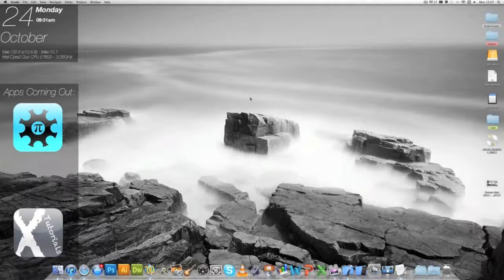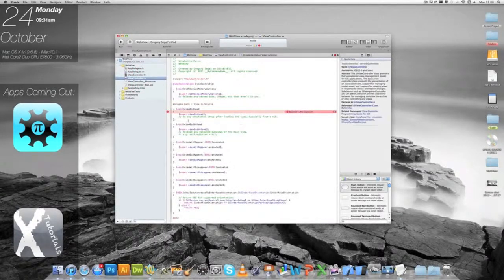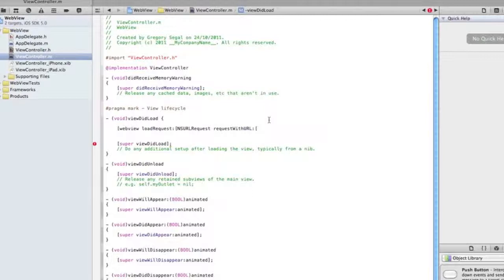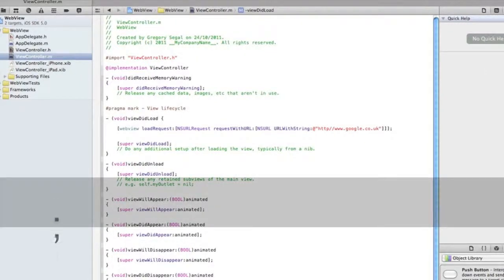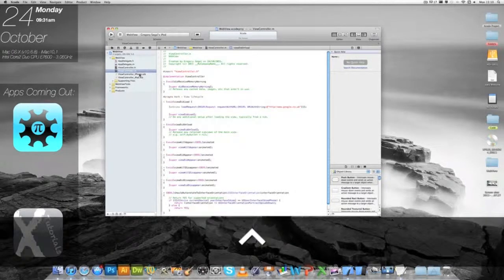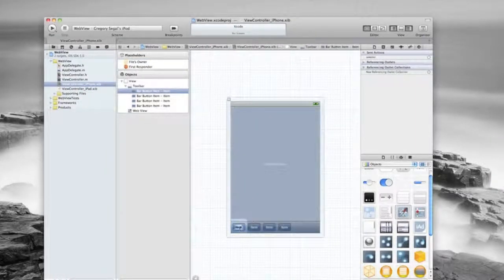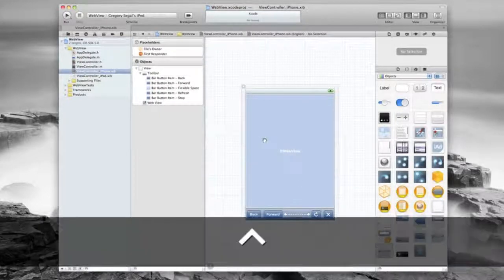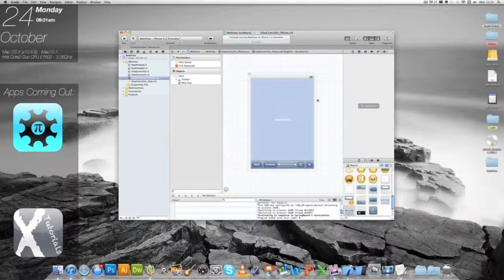Xcode Tutorials - Creating a Webview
Hey Guys and Today I will be showing you how to add a Webview to your Xcode Project.
This is the 4th video from our X - Tutorials Application.